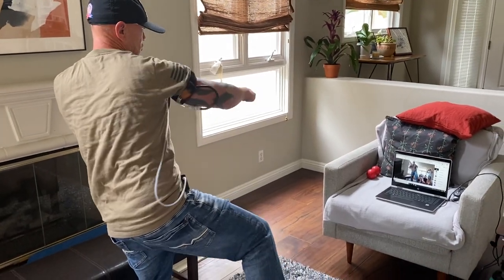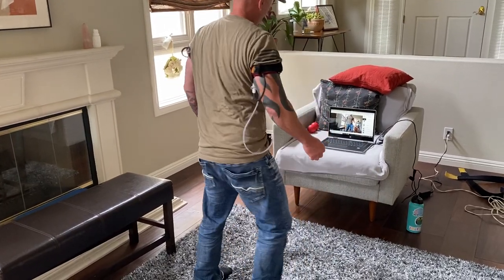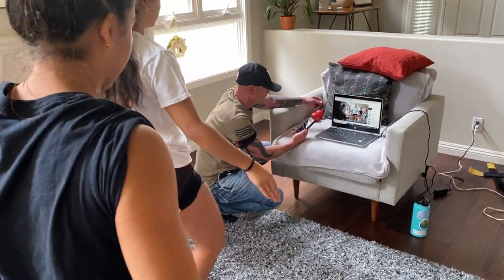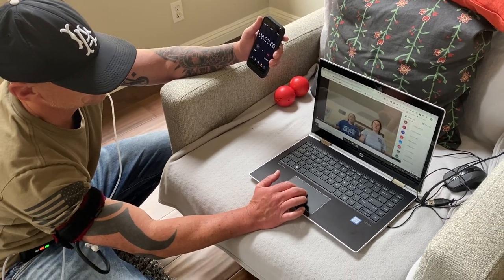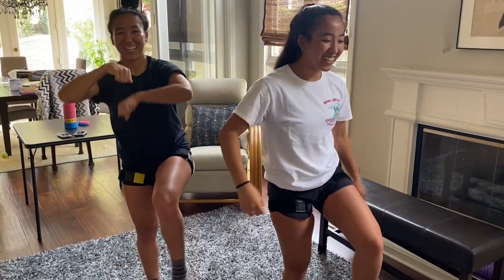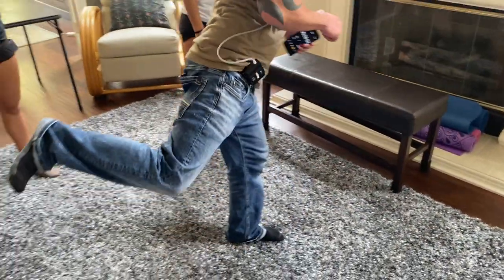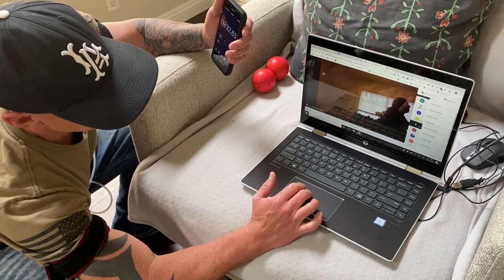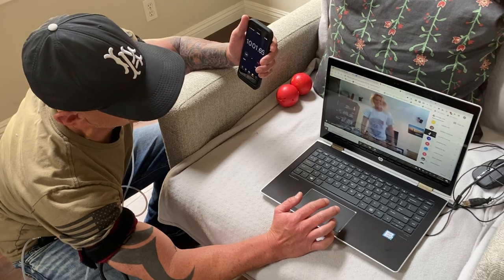Los Alamitos High School Workouts - At-home Core Training with KAATSU the Original BFR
Coach Dave Carlson of Los Alamitos High School gives a shelter-in-place workout virtually - focusing on core work with KAATSU leg bands with 15-16 year old freshmen and sophomore who are participating in at-home shelter-in-place workouts due to the coronavirus pandemic.